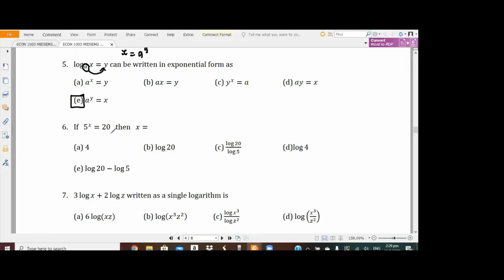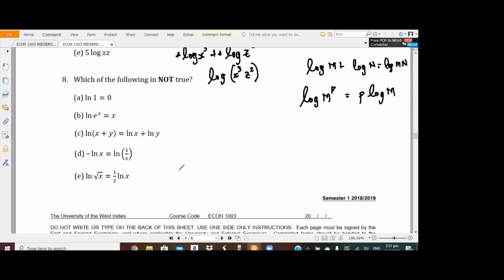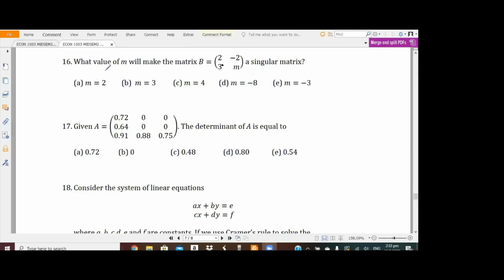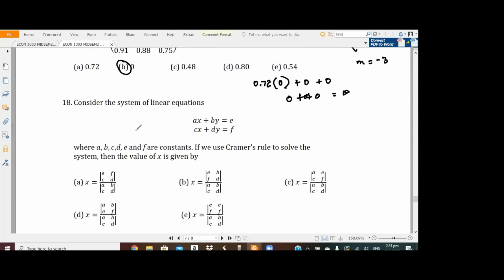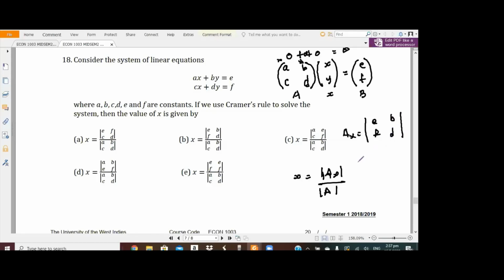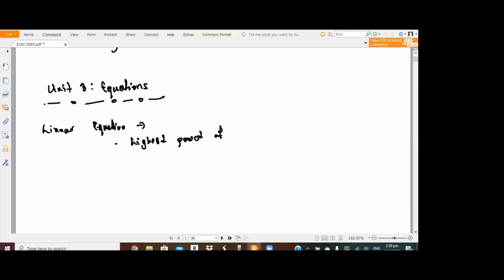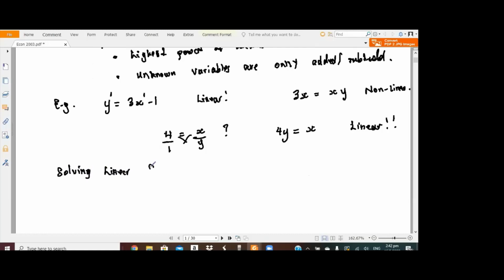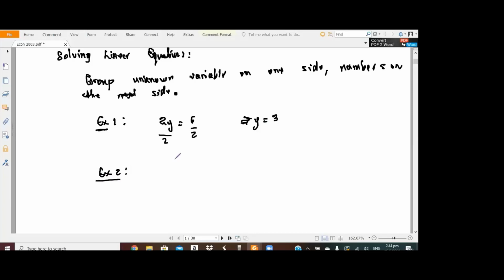Part 5 - Mathematics for Social Sciences I Review Session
Part 4 - Mathematics for Social Sciences I Review Session